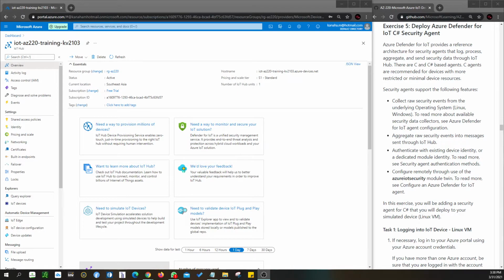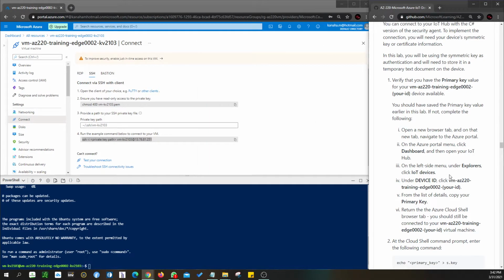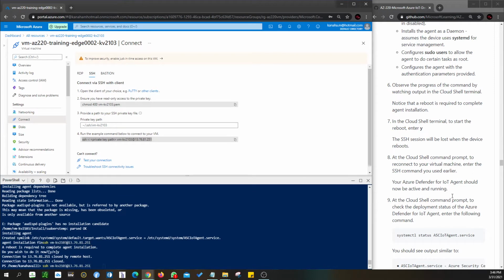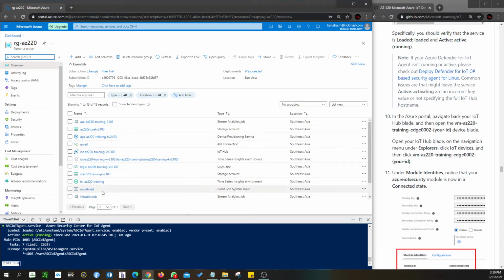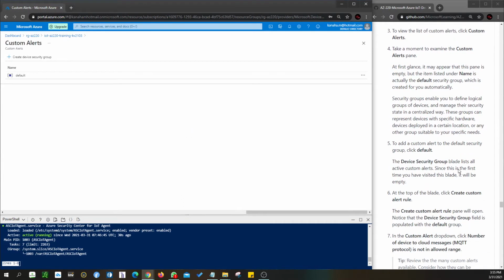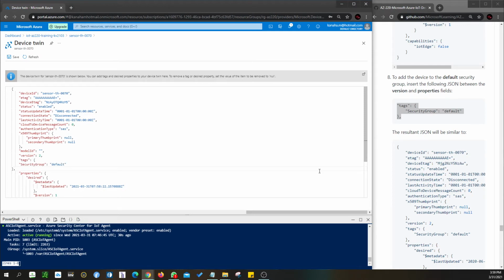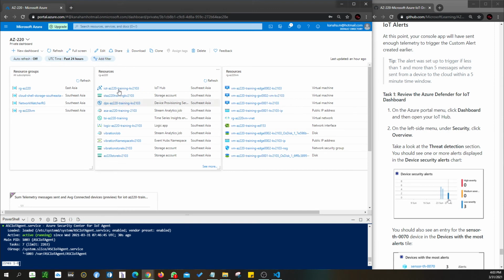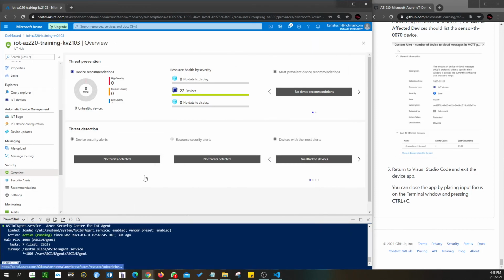LAB AK 19 azure defender for iot Exercise5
In this lab, you will complete the following activities:

The script will create an IoT Hub if needed
Enable Azure Defender for IoT
Create and register a new Device
Create a Security Module Twin
Install C#-based Security Agent on a Linux Device
Configure monitored resources
Create custom alerts
Create a console app to trigger the alert
Review the alert in the Azure Defender for IoT